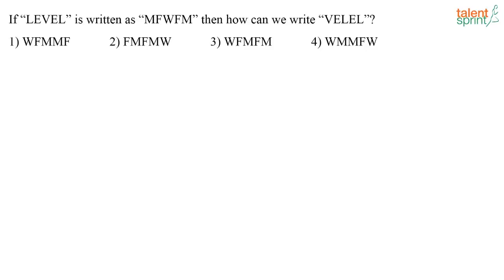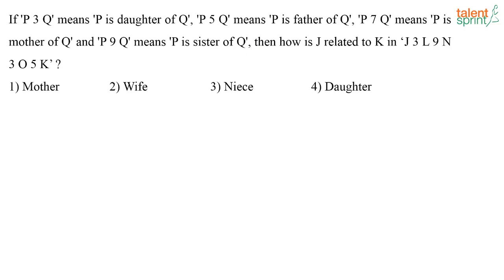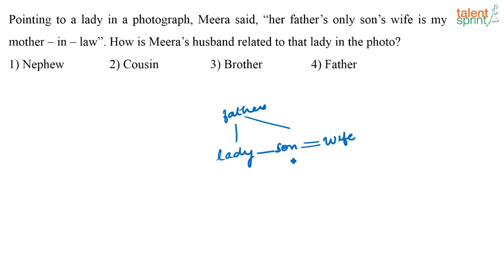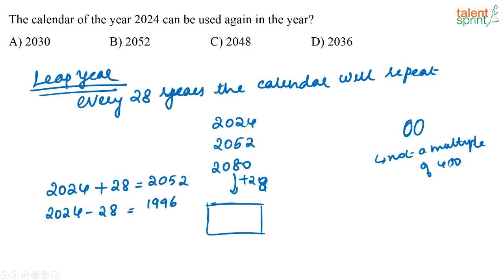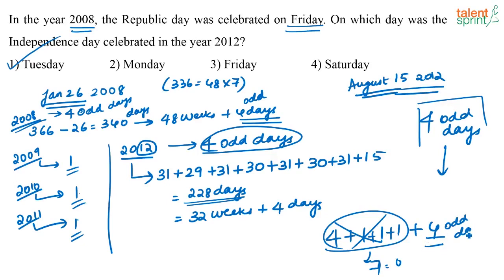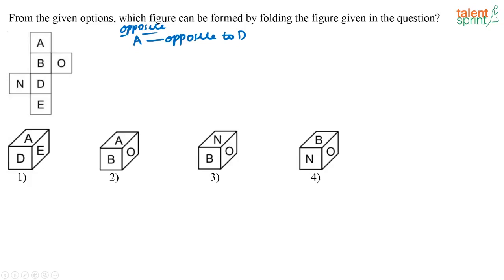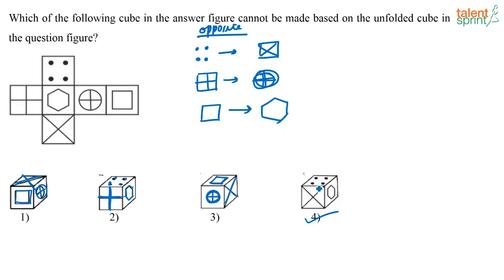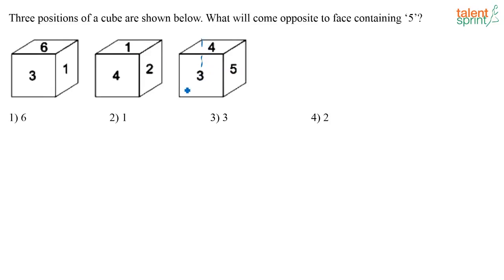General Intelligence and Reasoning - 8 | SSC CGL Refresher 2018 | TalentSprint Aptitude Prep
In this eighth session, our experts will be teaching students how to deal with Reasoning ability questions, along with their solutions. They will be discussing all previous year paper questions and some tips and tricks to solve logical reasoning questions.